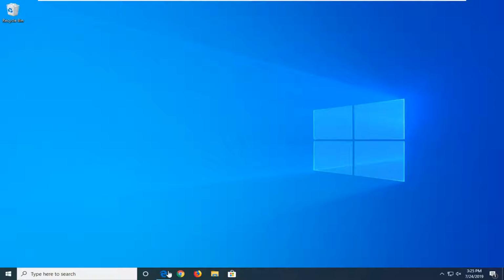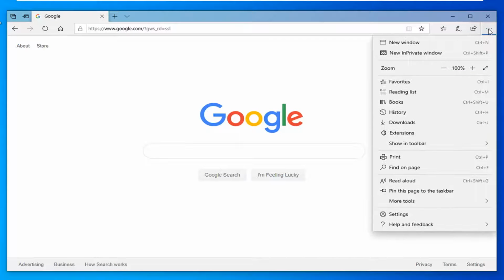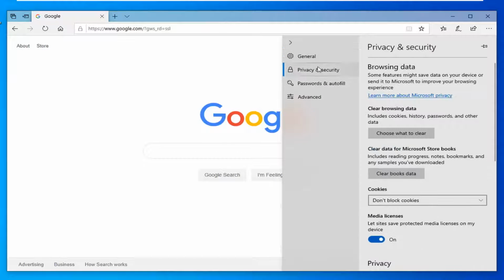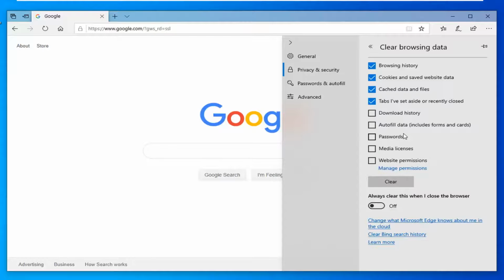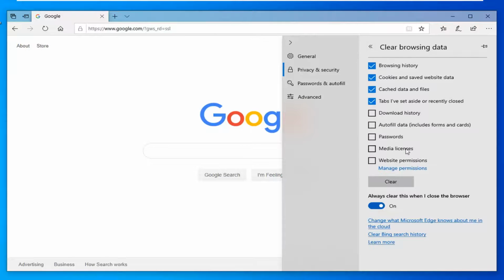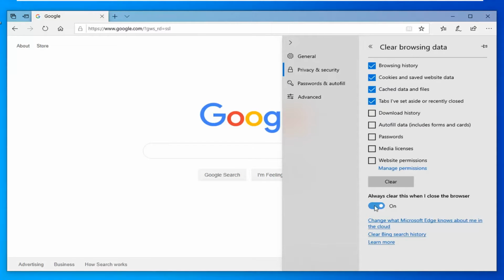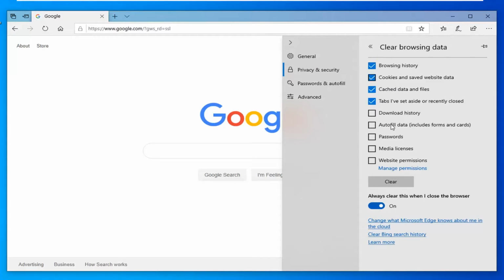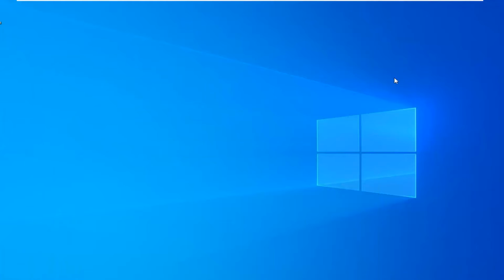How to Clear Browsing Data When Microsoft Edge is Closed [Tutorial]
If you are new to Windows 10 and the Microsoft Edge browser, here is a useful tip to help you automatically clear your browsing history every time you exit the browser. All you have to do is enable one setting. Here’s what you need to do.

Simply launch Microsoft Edge and click the settings button (three dots) located at the top-right of the screen. Tap or click on Settings and you will be shown the settings menu. Tap or click on “Choose what to clear” under Clear browsing data. Select the option to clear your browsing history (and cookies or cache files if you so choose). Enable the option to “always clear this when I close the browser.”

Now every time you exit the browser, you can have your history erased automatically. You can also choose to automatically clear your browser cache or erase your cookies upon exit. Please note, in order to use this feature, you will need to be running Windows 10 build 14267 or higher.